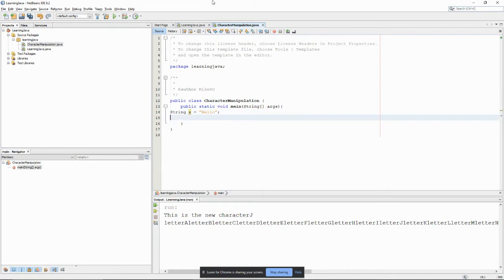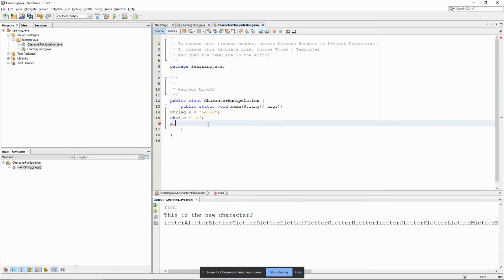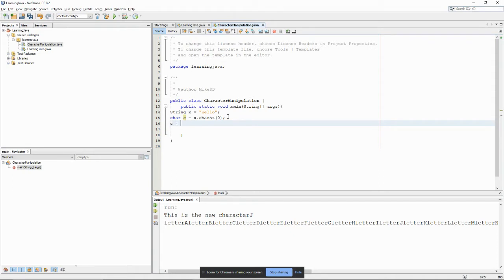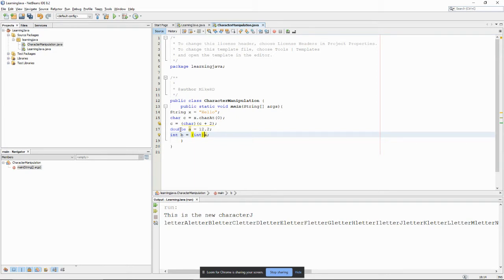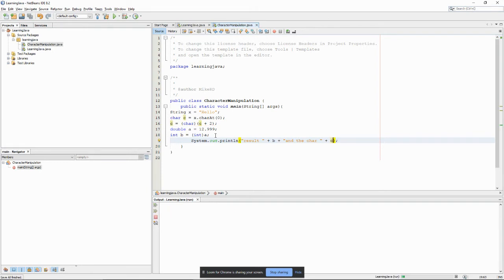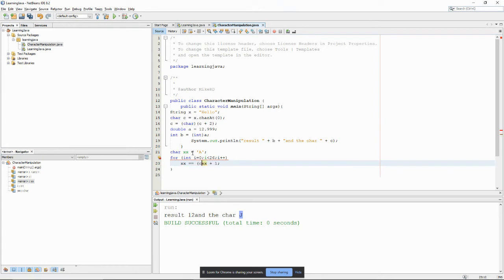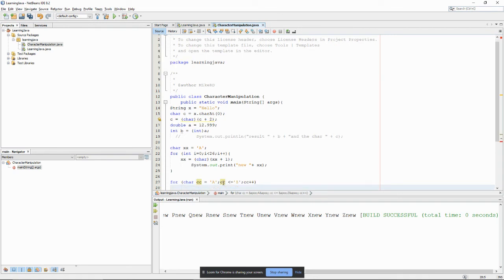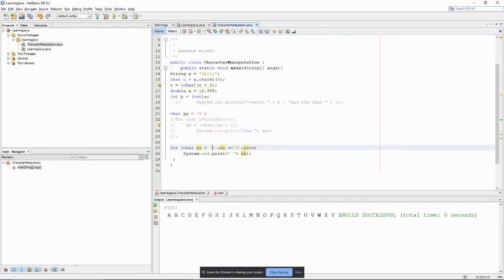Java Character Manipulation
This video introduces beginners to manipulating characters in Java